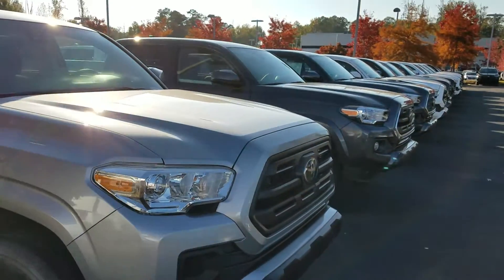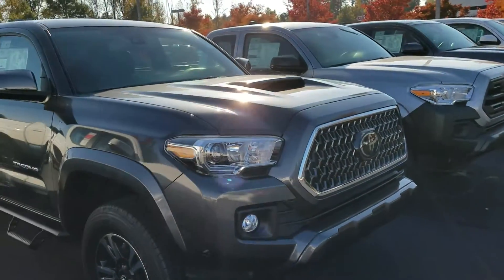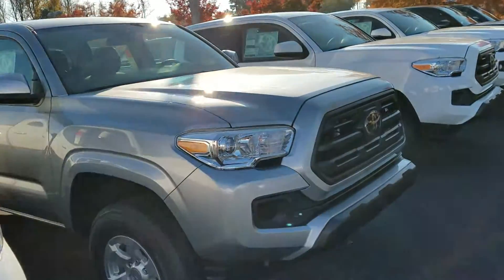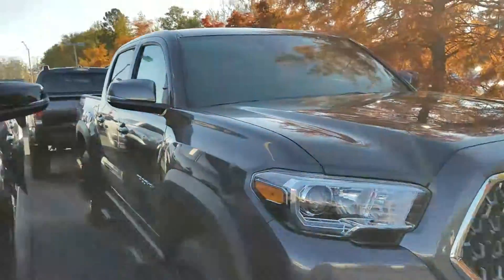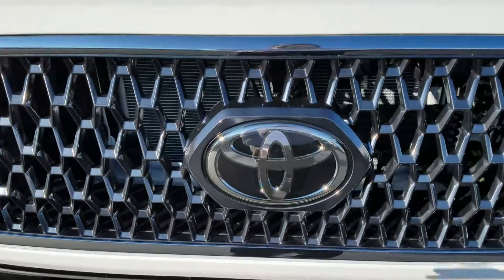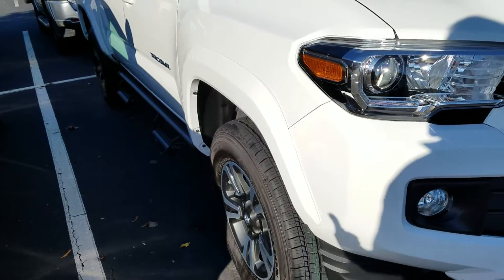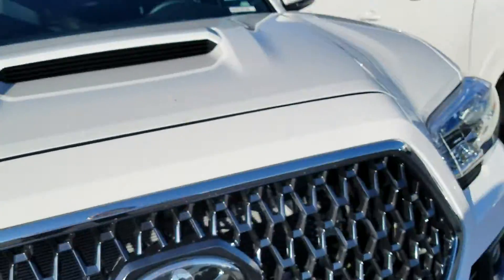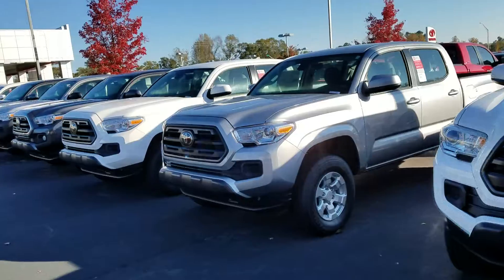2019 Toyota Tacoma selection for Chris from Wayne Pittman